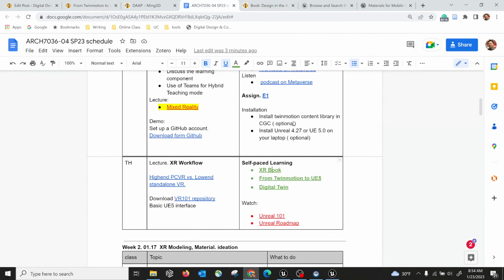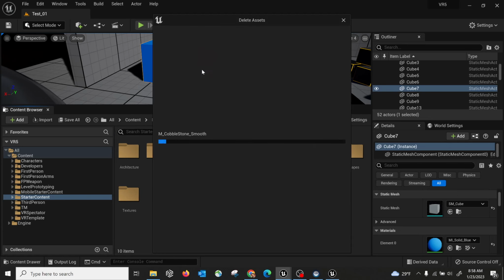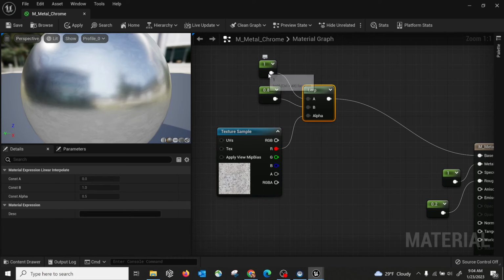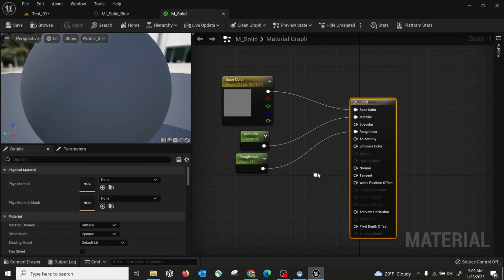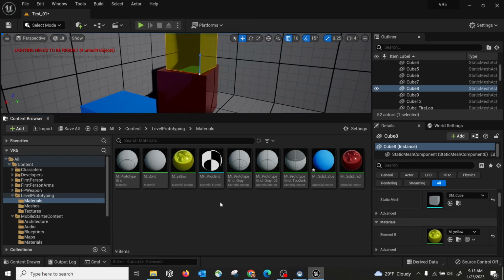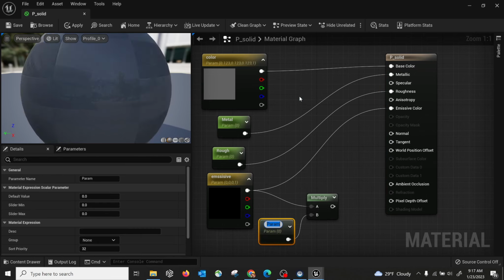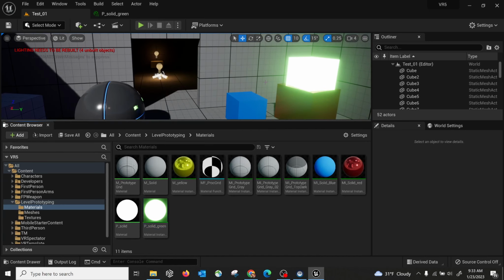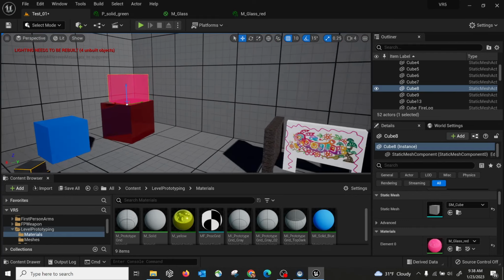mobile material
Mobile VR material. Parent material.